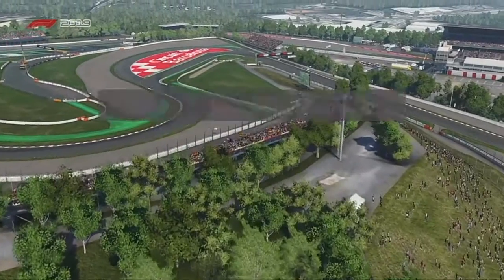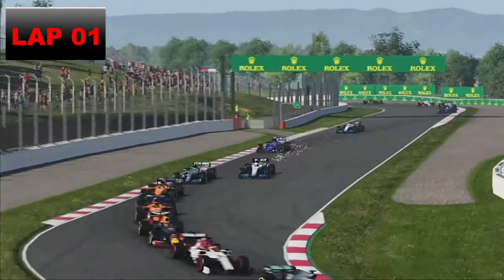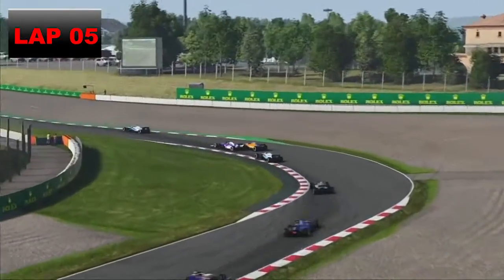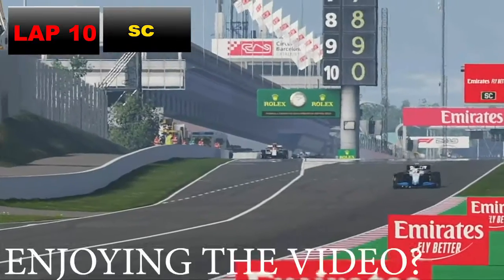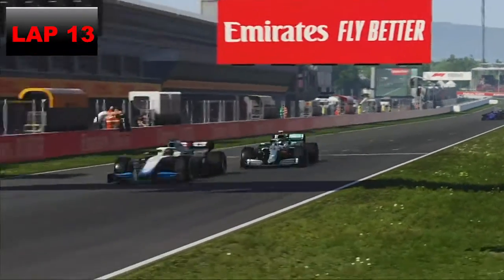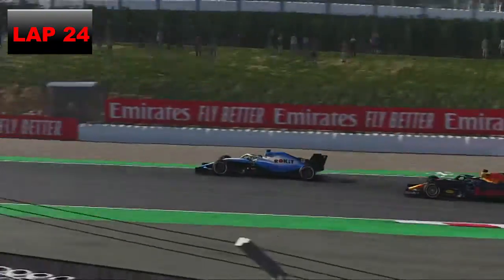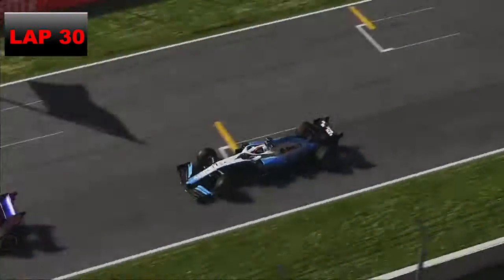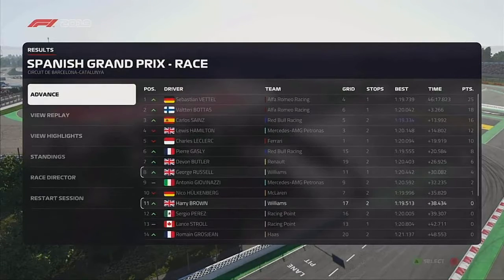ABSOLUTE PILE UP F1 2019 Career mode part 45 Spain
This is Part 45 of my F1 2019 Career Mode at the circuit de Barcelona-Catalunya for the Spanish Grand Prix. We got our first F1 win here last season, but after a tuff qualifying leaving us down in 17th its going to have to be a mega drive back through the field. However after an ABSOLUTE PILE UP brings out the Safety car and leaving many drivers with a  DNF. the race changes from a come back drive to how long we can survive?